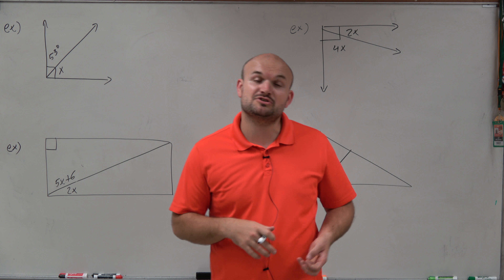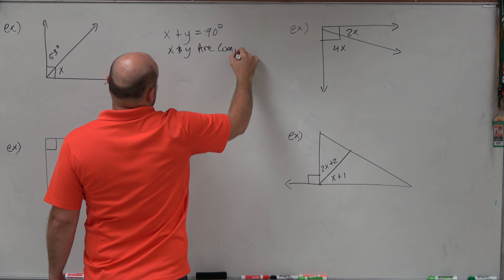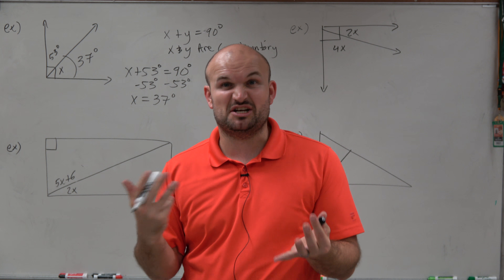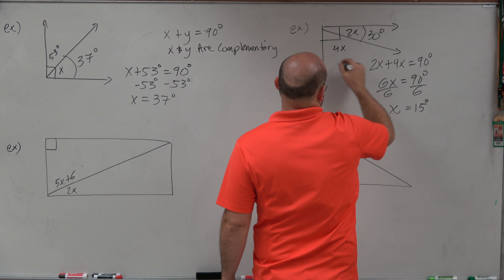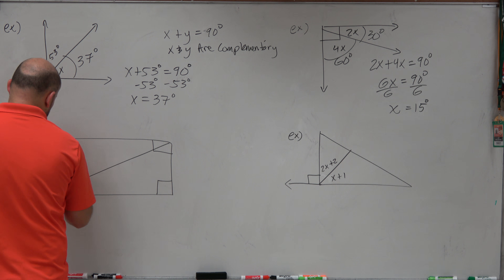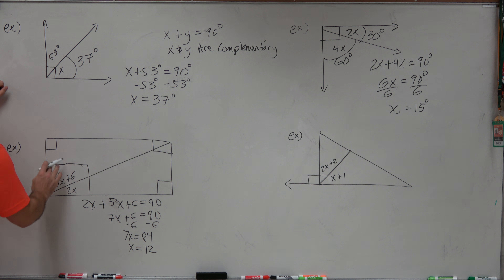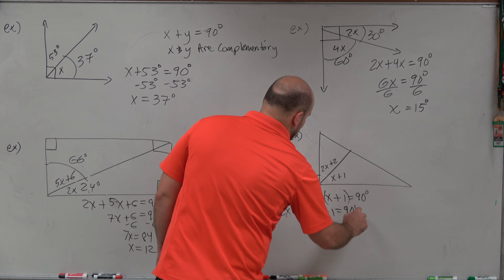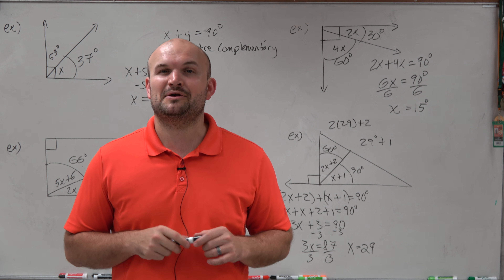Master finding the missing angle measure using complementary angles